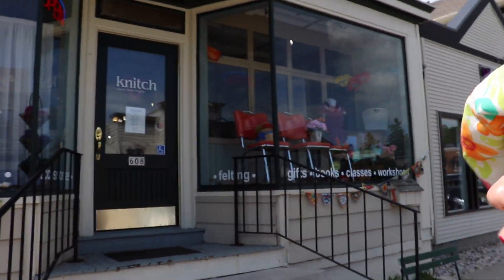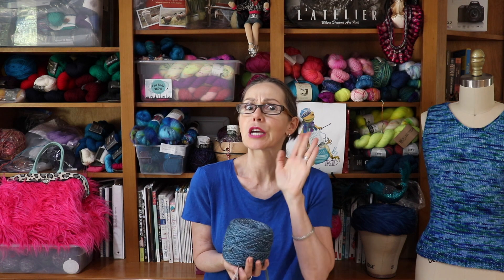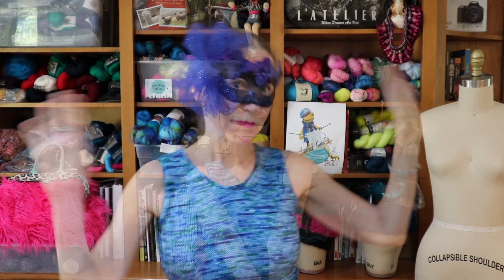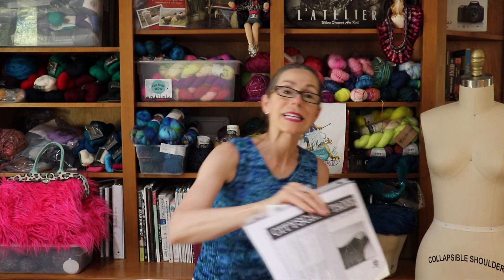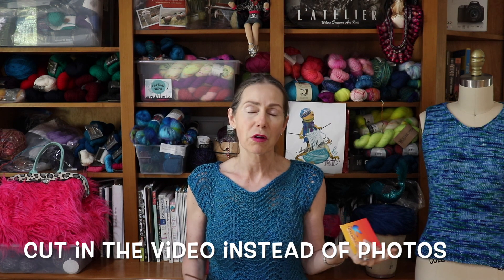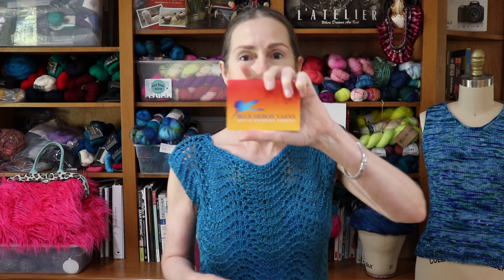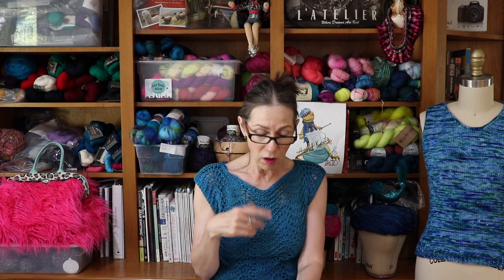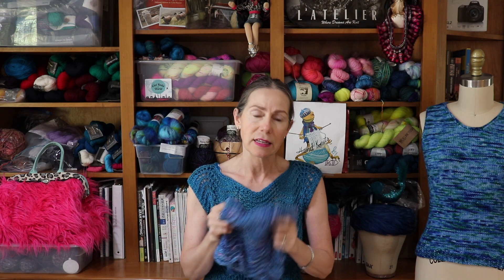Episode 13 - Knitch Yarn Store in Delafield, WI, FO's, and trendsetter?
Knitch Yarn Store

Knit Stitch Yarns (used this in my Cityscape Tank top, colorway - Earth)